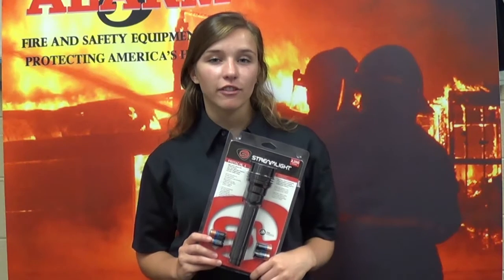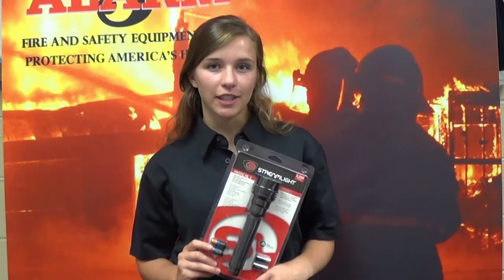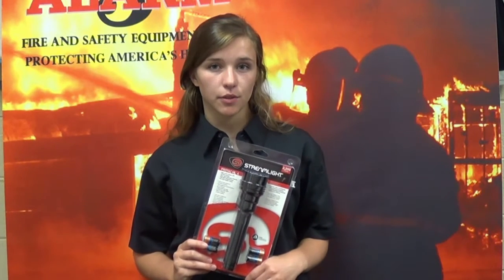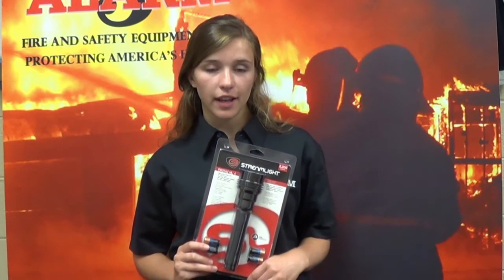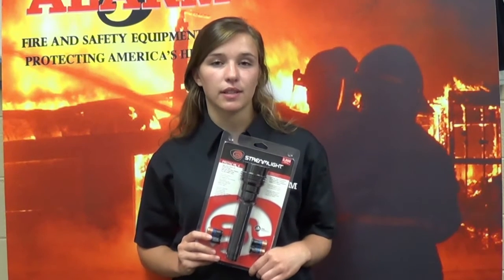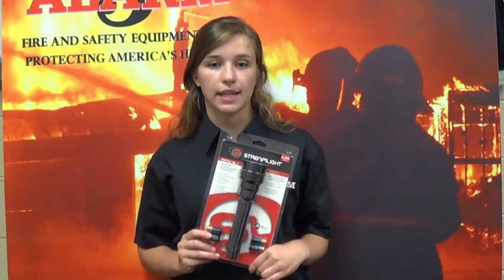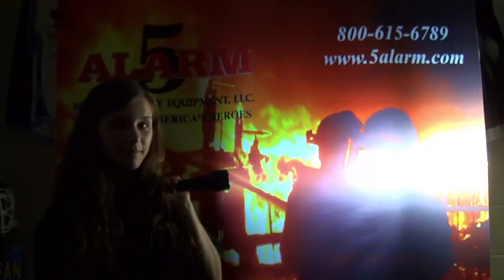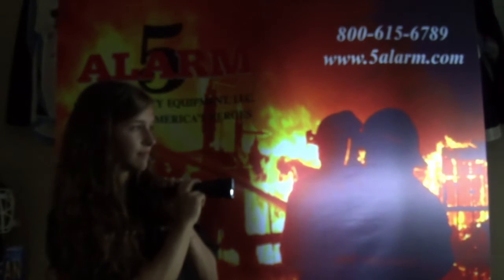Streamlight PROTAC HL 4 Tactical Light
Check out the Streamlight PROTAC HL 4 Tactical Light. This 2,200 lumen hand-held flashlight will light up any area you need it to.